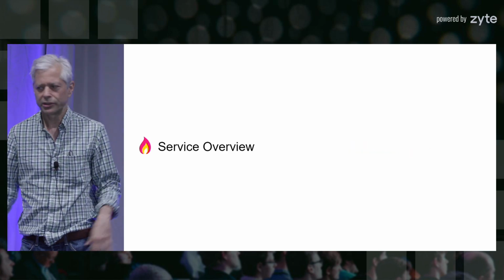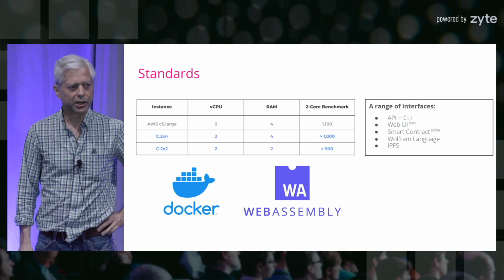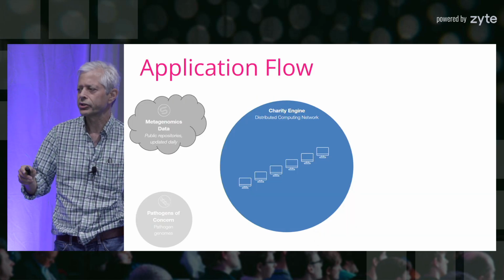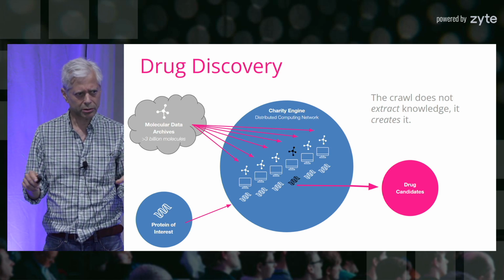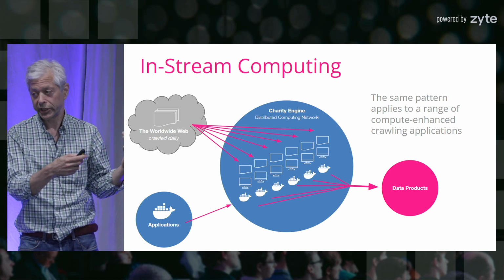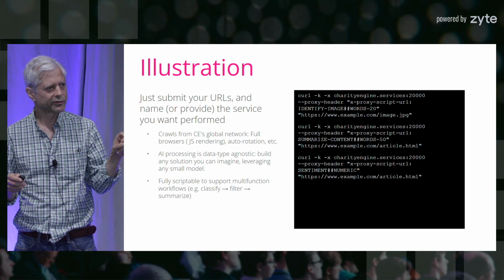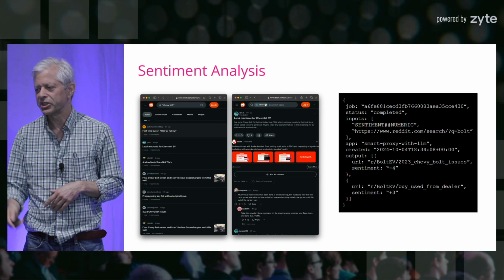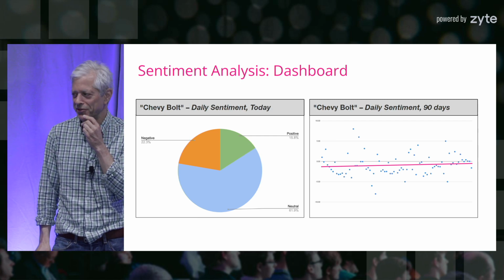Distributed Intelligence for Distributed Data (Matthew Blumberg, Co-founder, Charity Engine)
Learn how to discover and learn from data at web scale, by pairing distributed computing with distributed data collection. Explore techniques for efficiently processing and analyzing massive datasets across the web.

*On-demand video from Extract Summit 2024 in Austin, Texas.